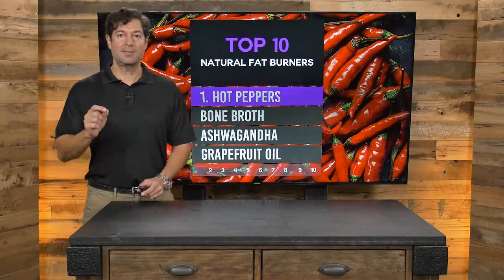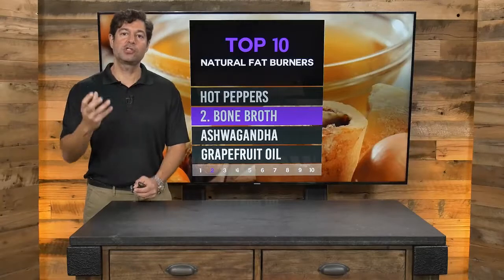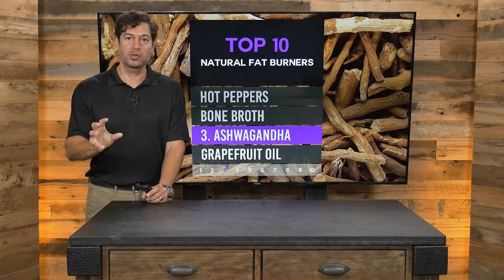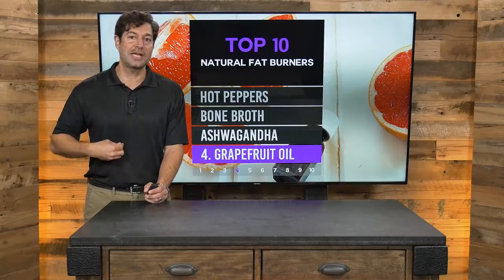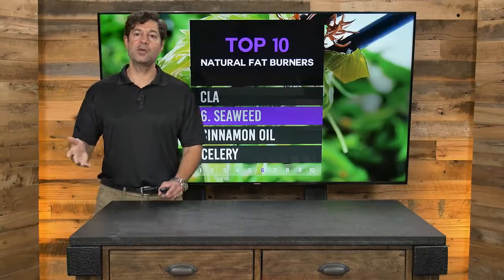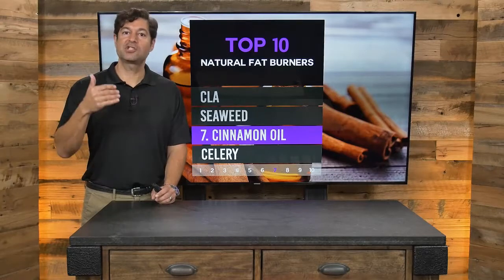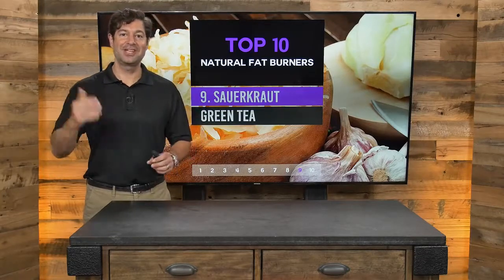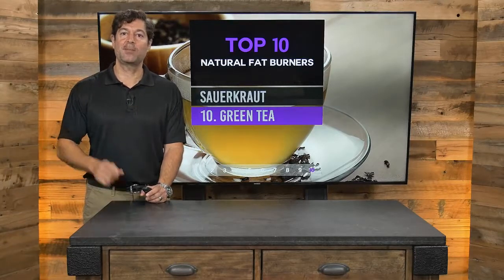Top 10 Natural Fat Burners final 231